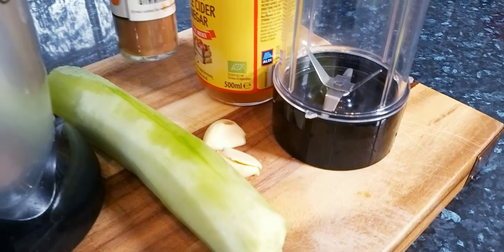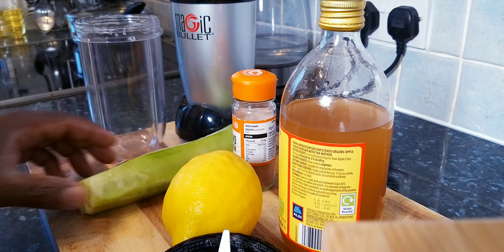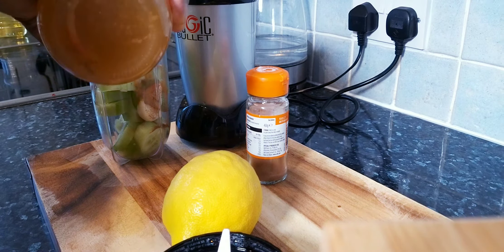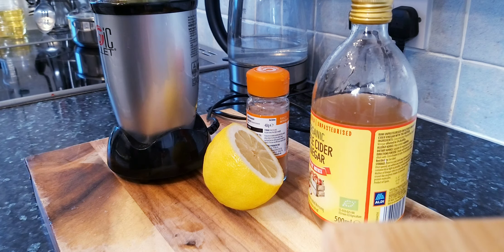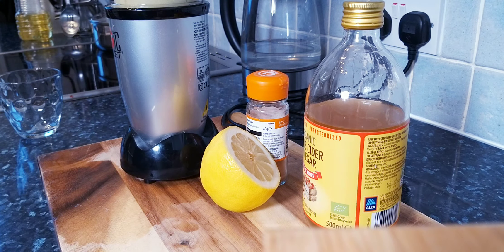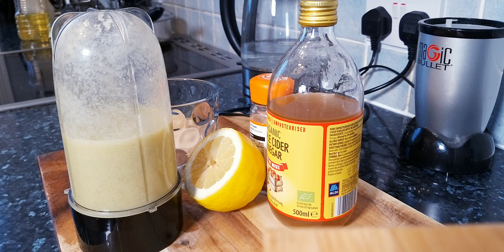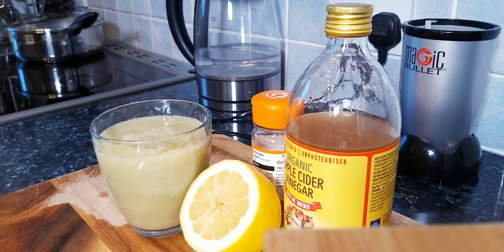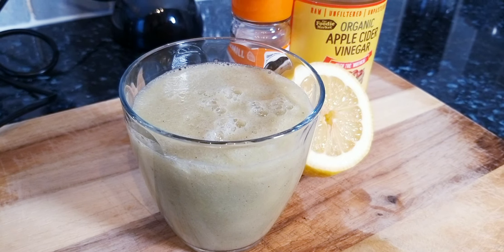100% Success 7 Days Weight Loss Remedy No Workout No Strict Diet Weight loss Recipe Tips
100% Success  7Days Weight Loss Remedy  No Workout  No Strict Diet Weight loss  Recipe Tips
Ingredients
Garlic
Apple cider vinegar
Cucumber
Lemon
Cinnamon powder
 Join